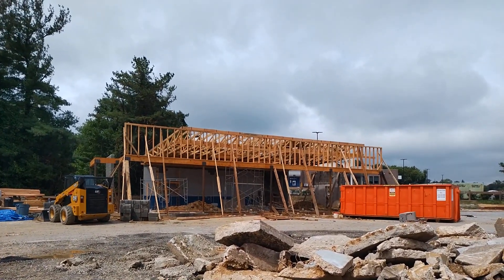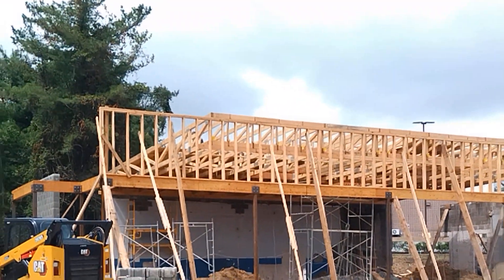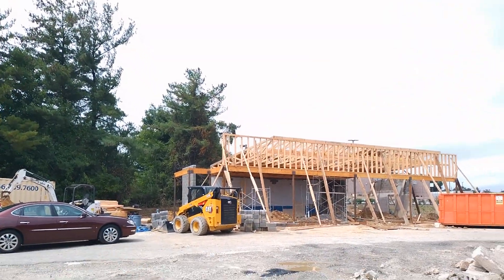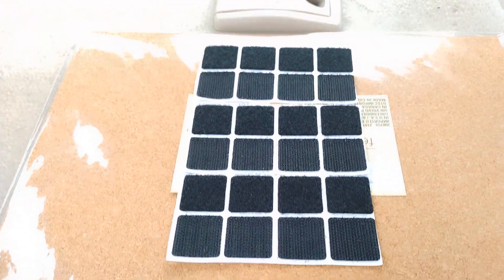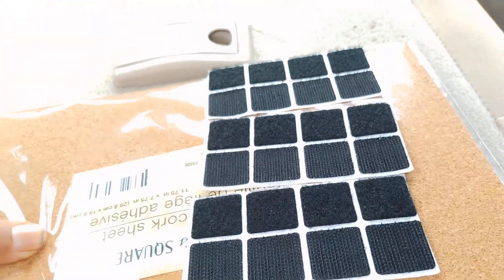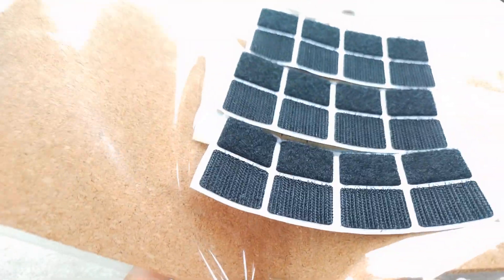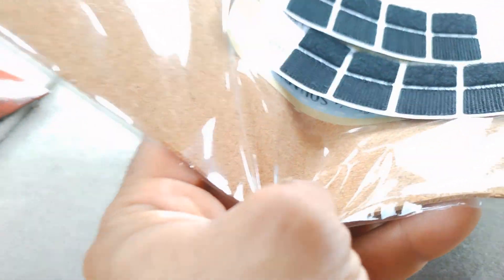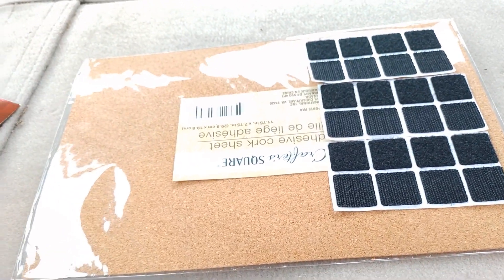Champlain Towers Shear Walls and what the Pavers tell us about Collapse